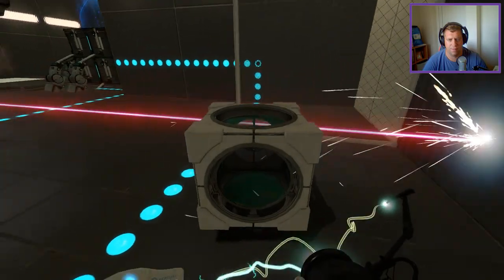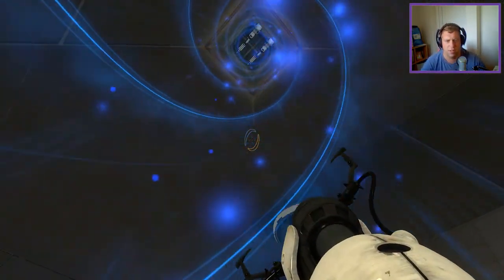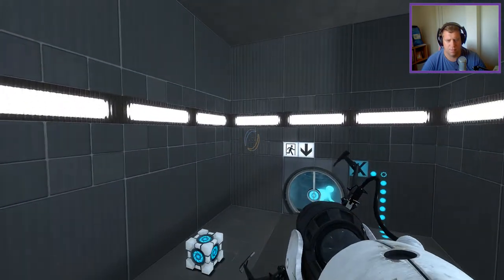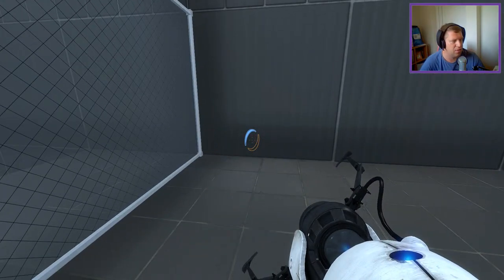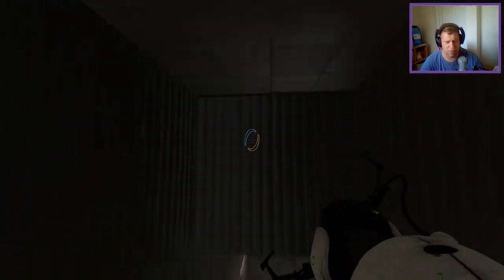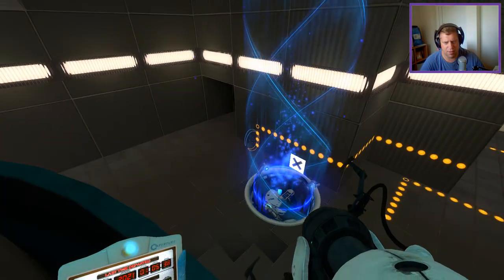[Thinking with Time Machine] "behinde the time machines" by (G.E.W.P) ㄖ匚ㄒㄖㄒㄖㄖ